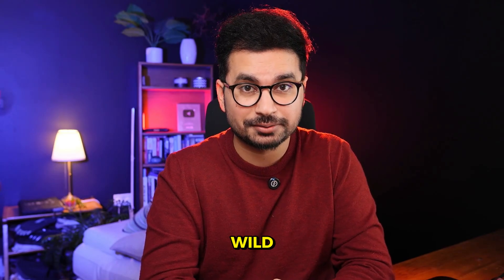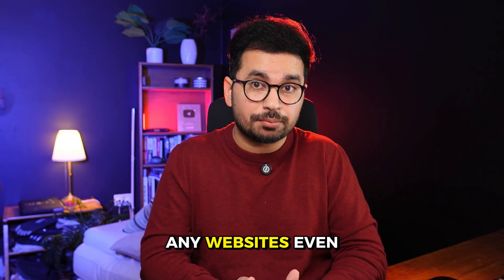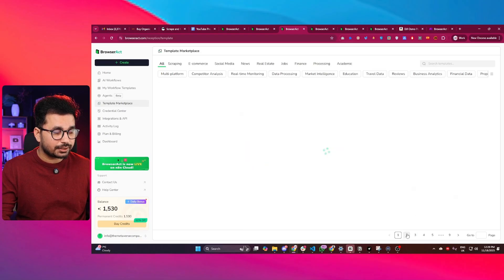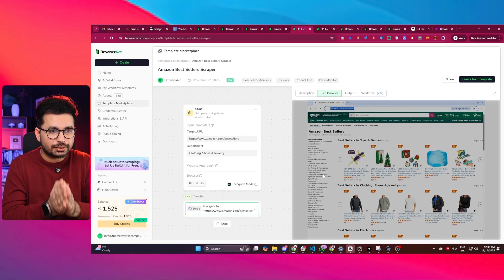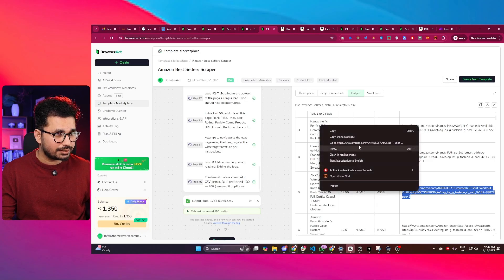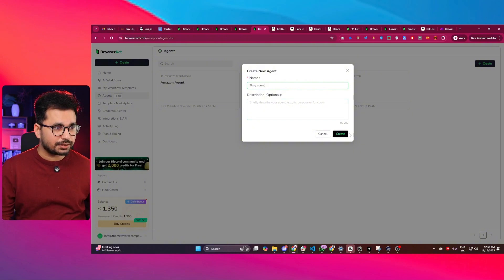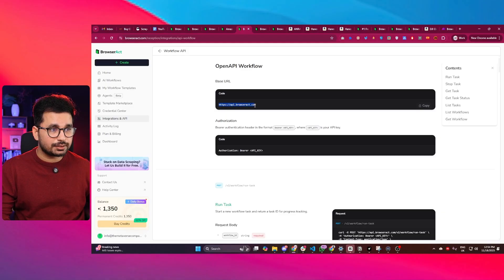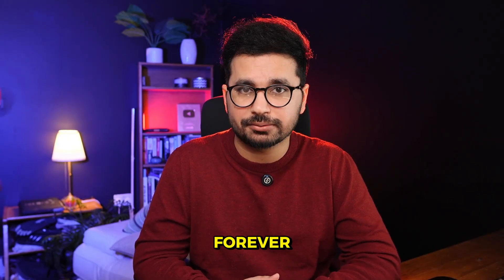BrowserAct Review: The AI No-Code Web Scraper That Changes Everything (AppSumo Lifetime Deal)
Get ready to automate data collection without writing a single line of code! In this video, I'm doing a full BrowserAct review—the powerful AI-powered, no-code web scraping and browser automation tool.

I’ll show you exactly how I scrape an entire Amazon product page (titles, prices, ratings) just by typing in plain English, and then we'll tackle an advanced multi-page scraping task. This tool truly changes the game for marketers, researchers, and anyone who needs online data quickly.

⏰ Video Highlights:
00:00 – The Wild Demo: Scraping Amazon With Zero Code
00:14 – Extracting Titles, Prices, Ratings, Images (Live)
00:28 – No Python, No APIs, No Coding Needed
00:40 – Why BrowserAct Changes Everything
00:55 – Manual Data Collection vs AI Scraping
01:15 – Why Most Scrapers Fail (Coding, Break Often, Complex)
01:32 – What Makes BrowserAct Different
01:50 – BrowserAct = AI Agent for Your Browser
02:05 – Works on Any Website (Amazon, LinkedIn, Maps)
02:18 – Export to CSV, JSON, Google Sheets, Zapier, Make, N8n
02:35 – AppSumo Lifetime Deal (Unlimited Everything)
02:50 – Getting Started (Sign Up, Free Credits, Daily Boost)
03:05 – Launching the Dashboard
03:14 – Exploring Pre-Built Templates
03:40 – Categories: Social, News, Real Estate, Jobs, Finance
03:58 – Opening the Amazon Product Scraper Template
04:16 – How the Workflow Operates (Step-by-Step)
04:30 – Testing the Amazon Best Seller Scraper
04:52 – Running the Scraper (Hands Free Automation)
05:10 – AI Navigates Amazon Automatically
05:29 – Opening Best Seller Category (Auto-Navigation)
05:46 – 36 Automated Steps Completed
06:00 – Viewing CSV Results (Titles, Prices, Ratings)
06:25 – Checking Product Links + Accuracy
06:40 – Bestseller Product Performance Insights
07:00 – Dynamic Loading Detection (Better Than Octoparse & Apify)
07:18 – Exporting Data: CSV, Sheets, Notion, APIs
07:32 – Creating Your Own AI Agents
07:50 – Adding Tools: Browser Control, Auto-Sign-In, Search Modules
08:10 – Publishing & Running Custom Agents
08:22 – Integrations: Zapier, Make.com, N8n, Custom API
08:40 – Embedding BrowserAct Workflows Into Your Apps
08:58 – Pros: No Code, Huge Template Library, Works Everywhere
09:16 – Cons: Not for High-Frequency Scraping
09:26 – More Cons: Bot Protection, Complex Workflows Need Tweaks
09:40 – Final Thoughts + Lifetime Deal Breakdown

🛠 BrowserAct Key Features:
No Code Required: Uses plain English commands.

Universal Scraper: Works on dynamic sites (Amazon, LinkedIn, Google Maps).

Automation: Fills forms, logs in, clicks buttons, and handles pagination.

Integrations: Export to CSV, Google Sheets, or send data to Zapier/Make.

AppSumo Deal: Unlimited templates, exports, and API calls forever.

BrowserAct, BrowserAct review, no code web scraping, AI web scraper, web scraping tutorial, web scraping no code, AppSumo lifetime deal, AppSumo BrowserAct, data extraction, browser automation, no code automation, scrape amazon products, scrape google maps, best no code tools, data science for non coders, make tutorial, zapier automation, data mining